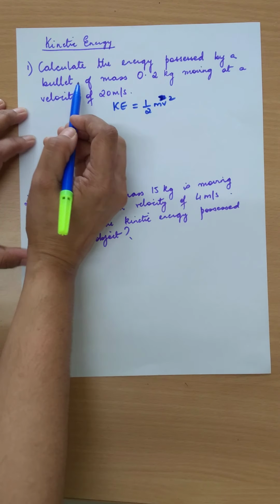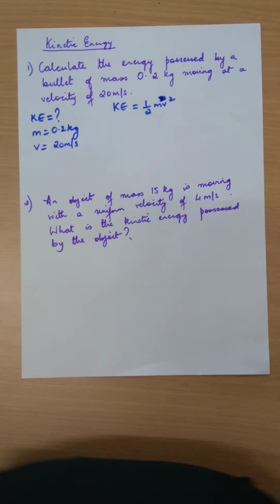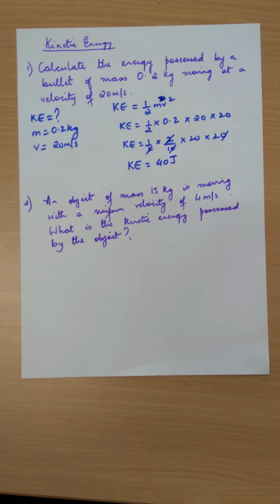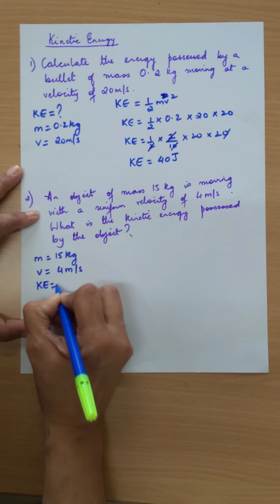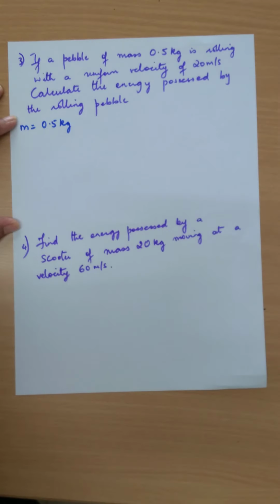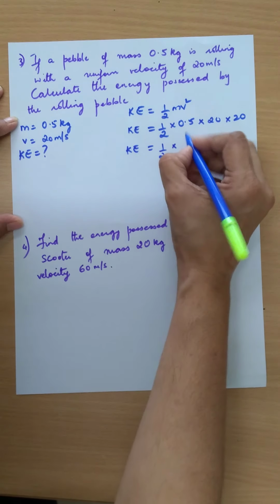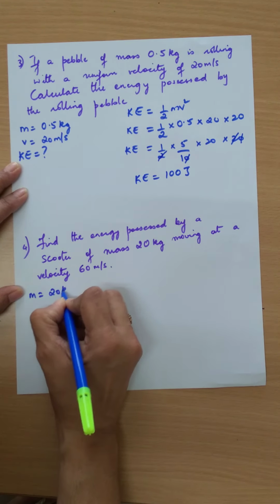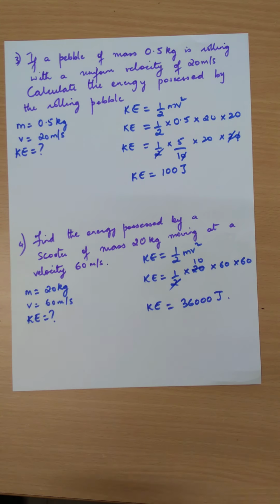Work and Energy Part 5